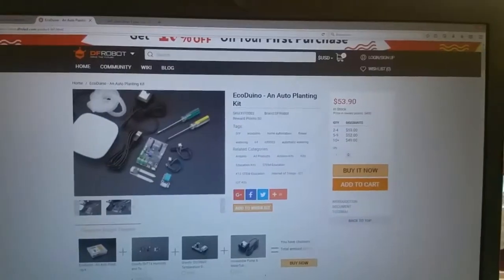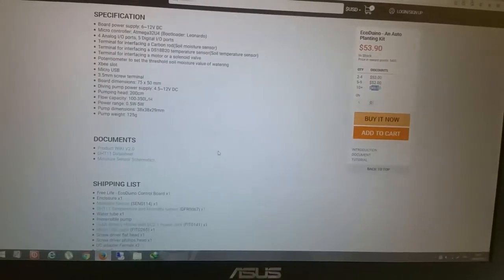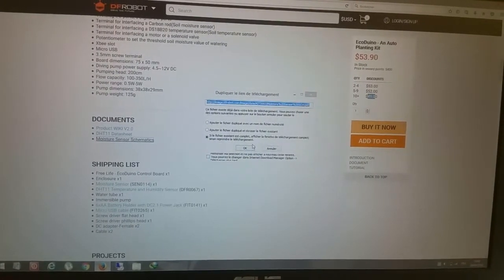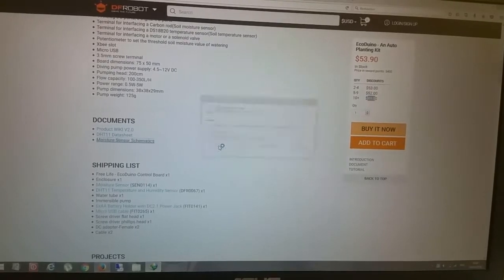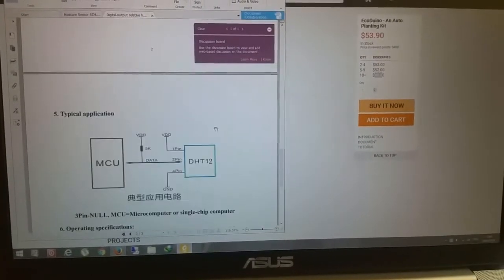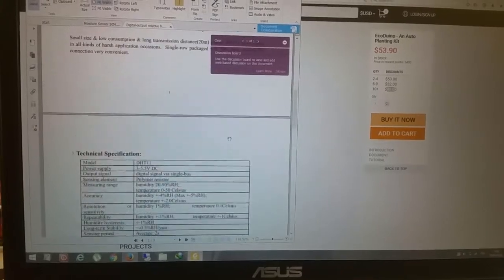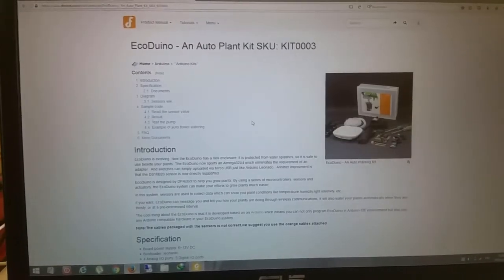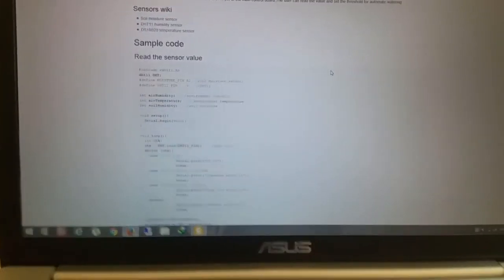EcoDuino - An Auto Planting Kit from Dfrobot unboxing